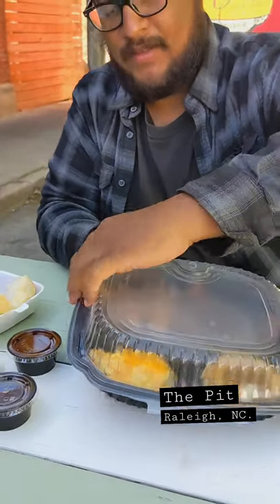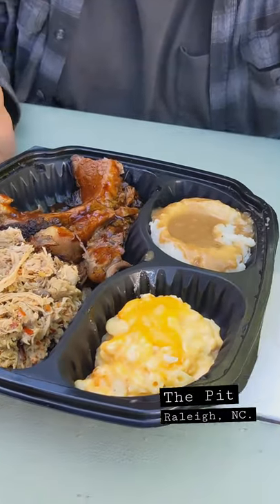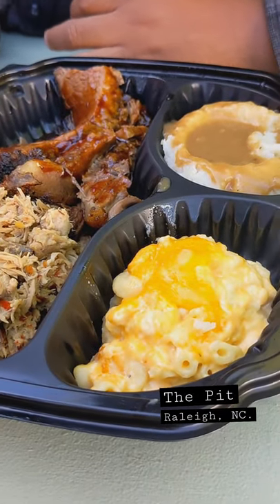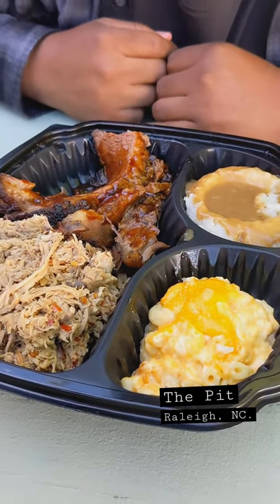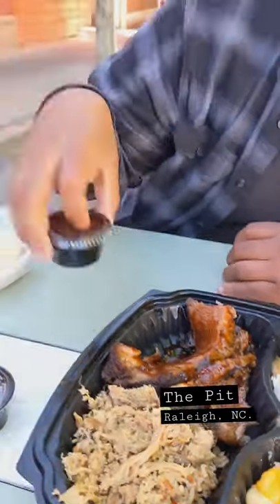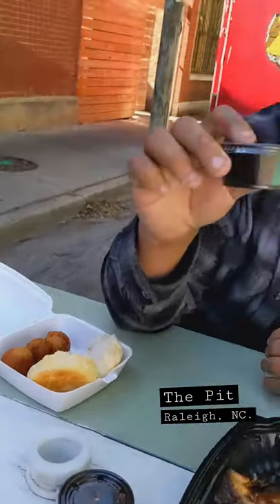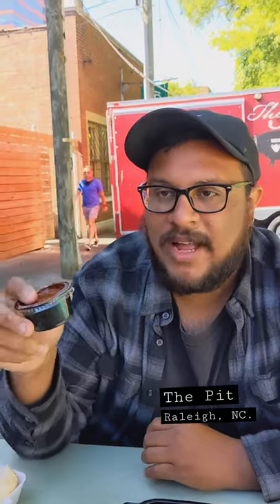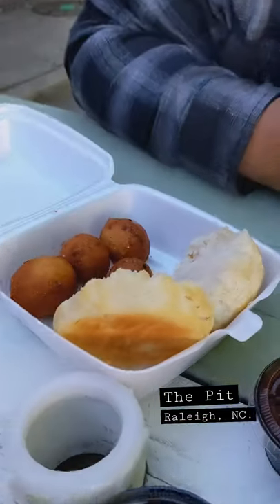The Pit BBQ RALEIGH, NC. Delicious Carolina BBQ 🔥🐷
Is The Pit the best place to get some carolina bbq in Raleigh, NC? THIS must be why everyone there recommended it!

FOLLOW ME ELSEWHERE:
(CAMERA GEAR)
ULANZI RIG
ULANZI LED LIGHT
CANON M50
CAMERA BAG
ND FILTER
EXTRA BATTERY PACK
COLD SHOE MOUNT
ACTION HANDLE GRIP
HD FIELD MONITOR ( FEELWORLD F6)
SD CARD
(KITCHEN GEAR)
LIME JUICER
CHEESE GRATER
POTATO MASHER
SAUCE DISHES
(ACCESORIES)
MY HAT
MY BOOKBAG
HYDRO FLASK